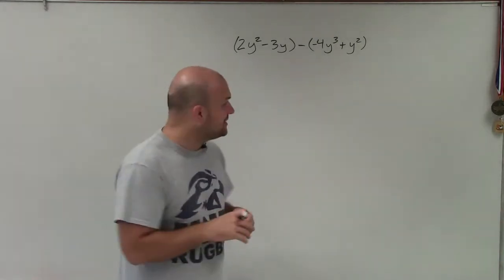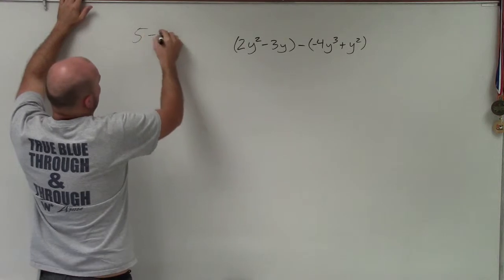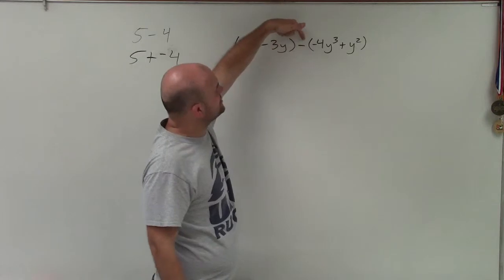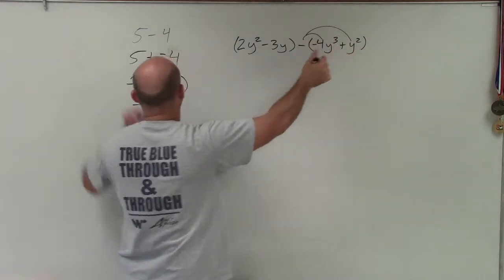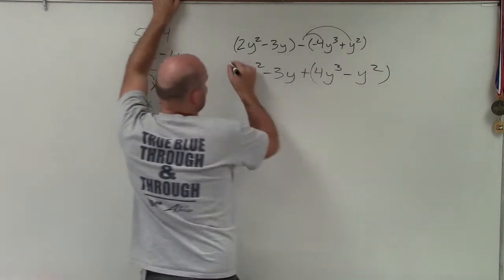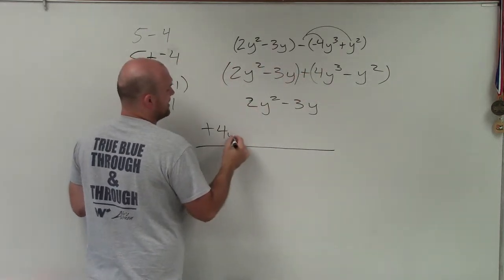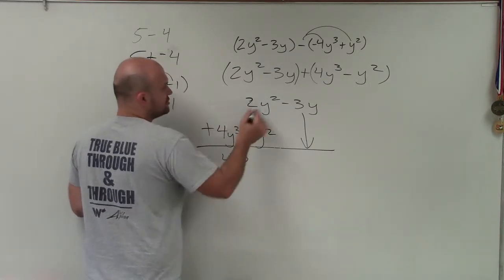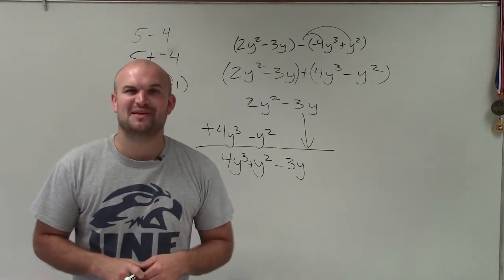Easy method to subtract polynomials by converting to an addition problem